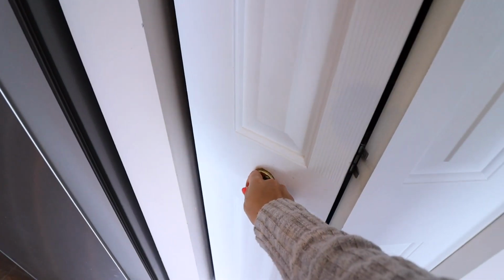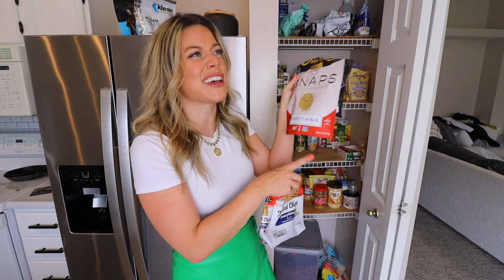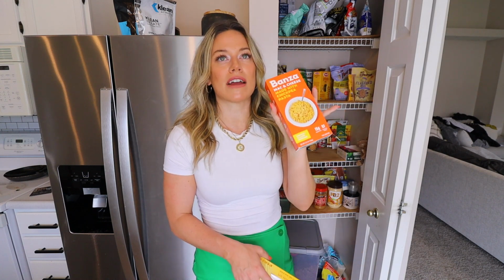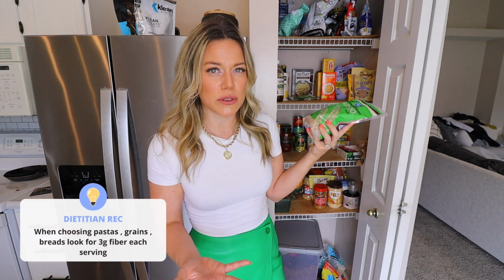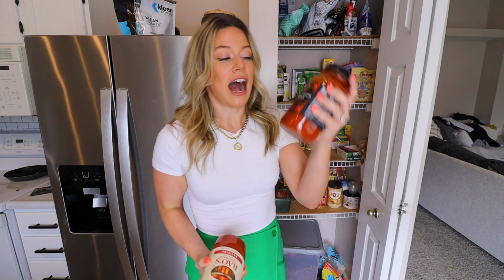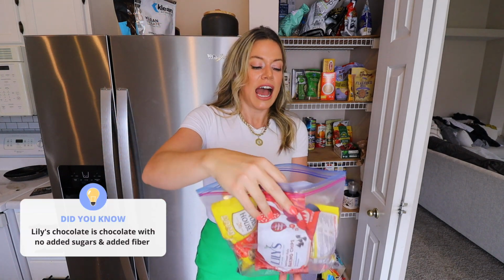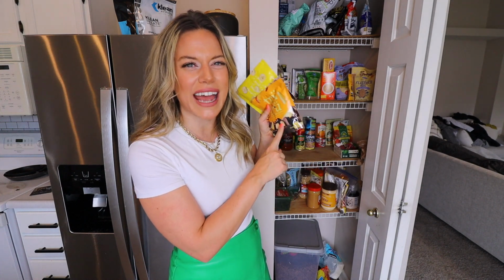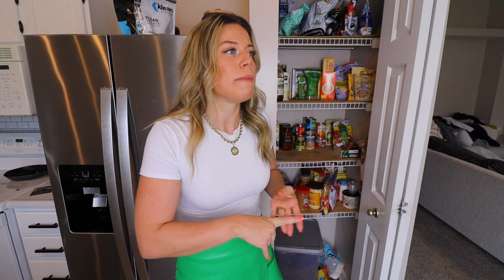What's Inside a Dietitian's Pantry | Must Have Healthy Grocery Staples High Protein & Fiber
Wonder what a dietitian keeps in her pantry to eat healthy & build muscle?! In this video, I share what my secrets of what I truly keep in my pantry to maintain a healthy lifestyle. Whether you're looking to improve your eating habits or simply curious about the choices made by nutrition experts, you've come to the right place! I will share practical advice on what you need in your pantry

Come say HI! Thank you to everyone who likes, subscribes and comments